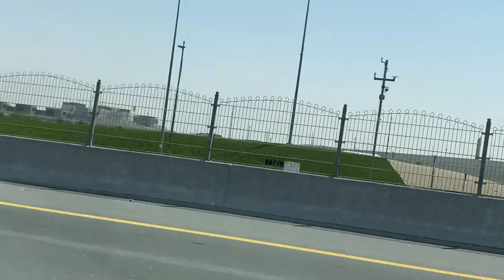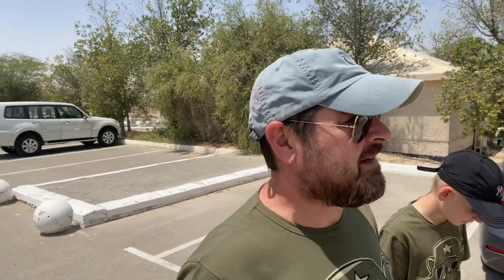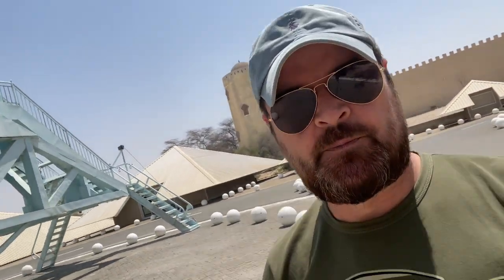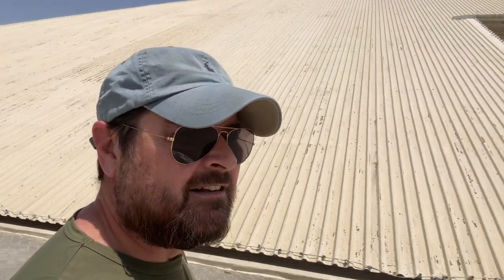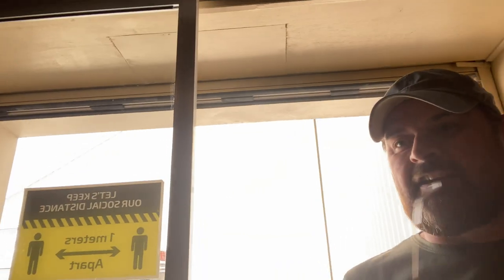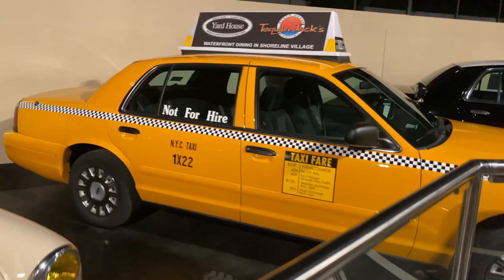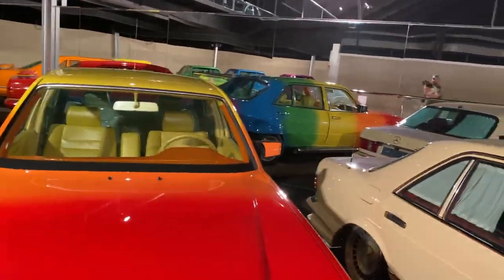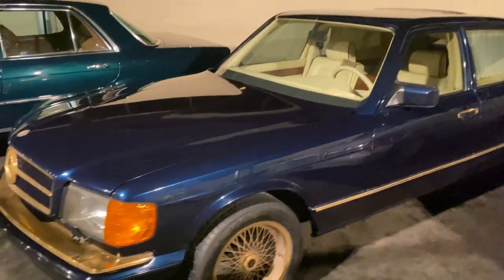SEARCHING FOR THE WORLD'S BIGGEST JEEP WITH GEORGY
For my 2nd ever Vlog, Georgy & I went in search of the World's biggest JEEP, which is part of Shk Hamad's collection out in the desert in Abu Dhabi.

Next time we will go in search of Camels!